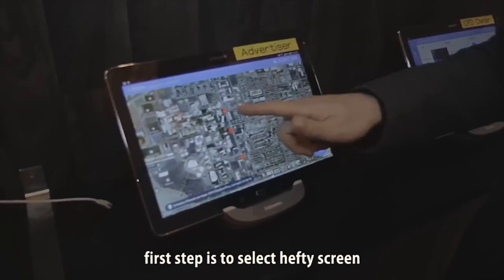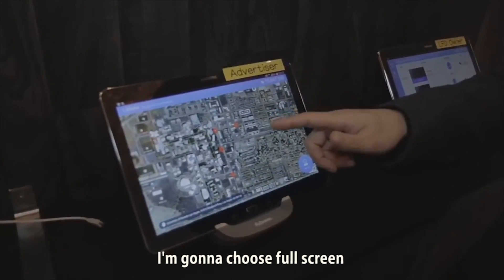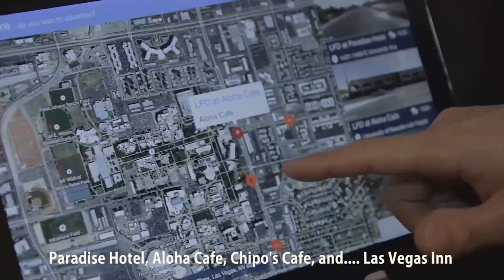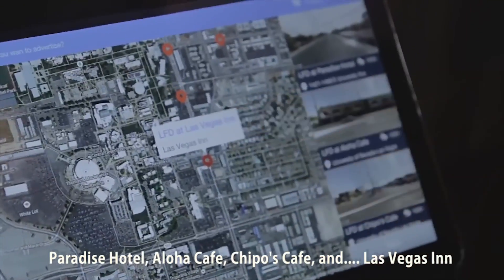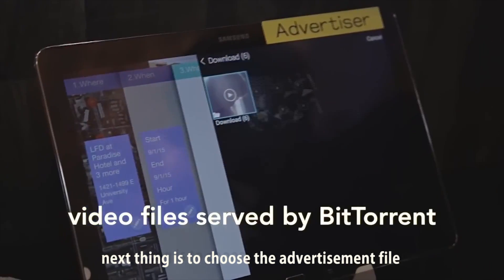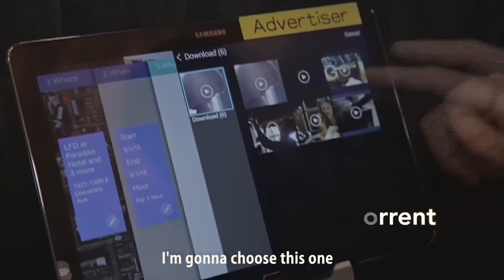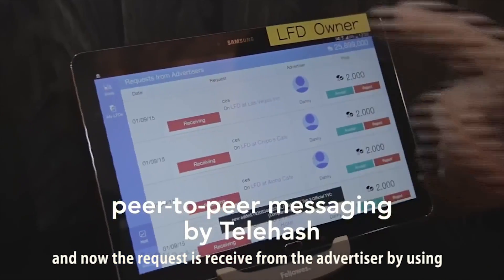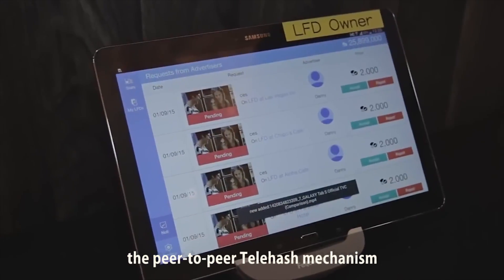Samsung and IBM live Demo of ADEPT